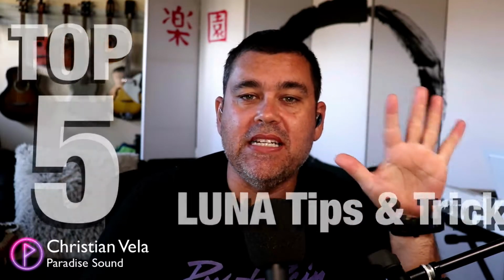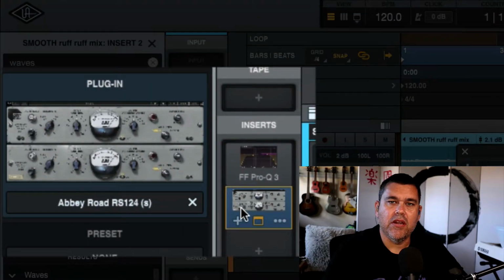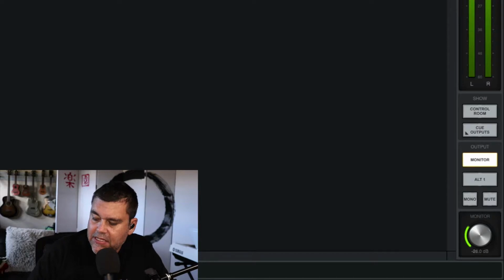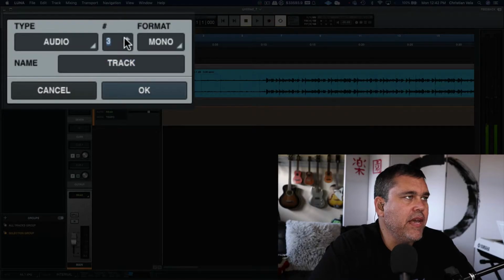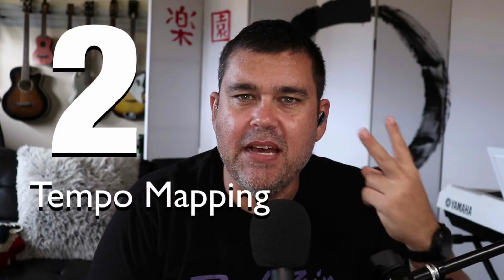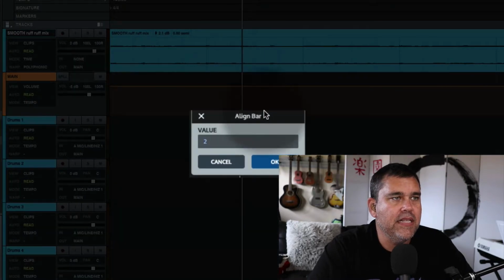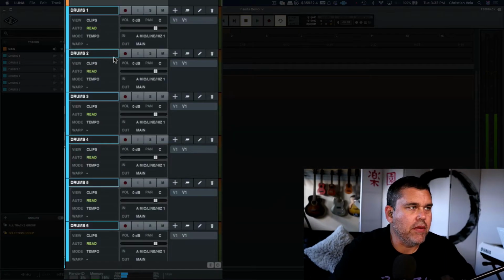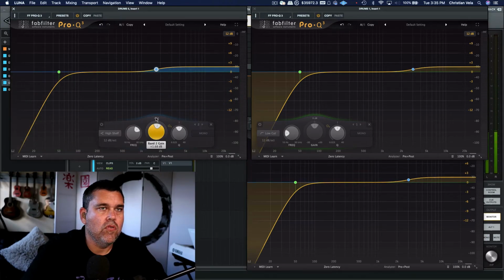Top 5 UAD LUNA Tips & Tricks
In this video I show you my top 5 UAD LUNA Tips and Tricks.  Top 5 Features of UAD LUNA and Universal Audio Apollo.

Professional Mixing and Mastering for your song or albums available